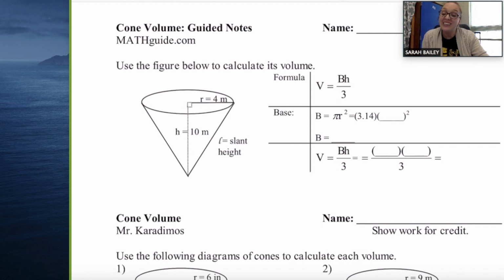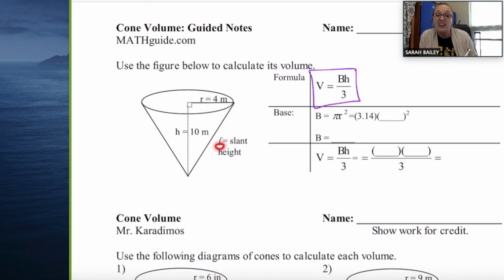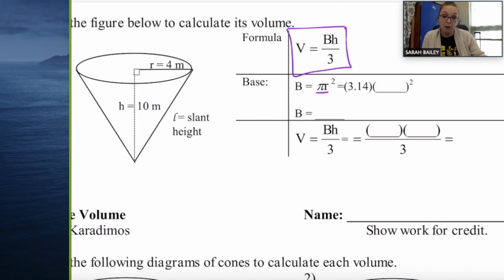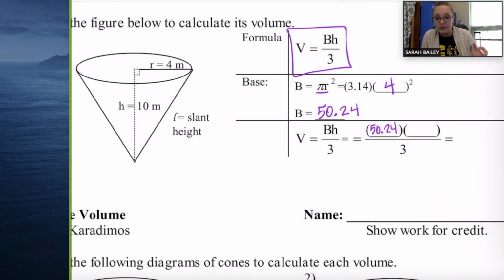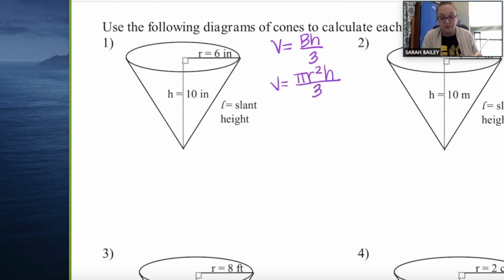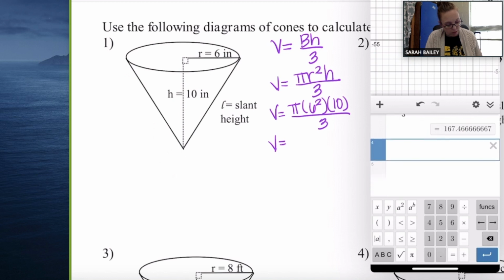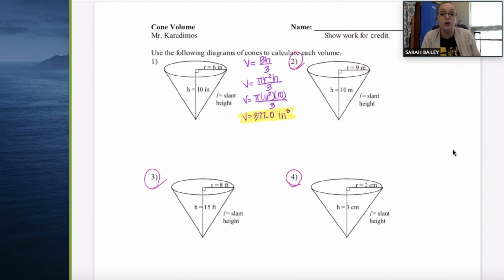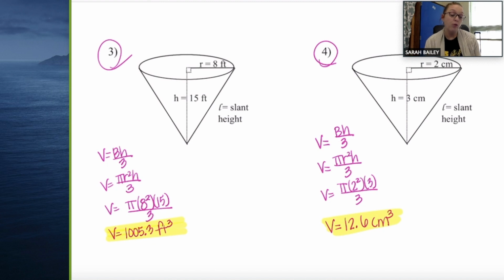Volume of Cones Lesson